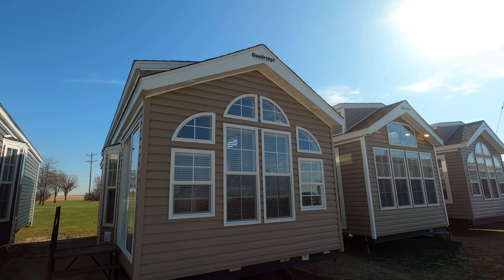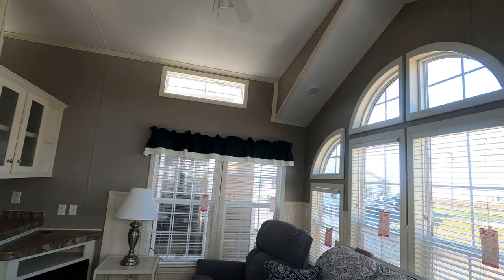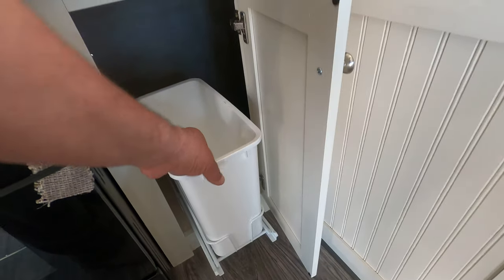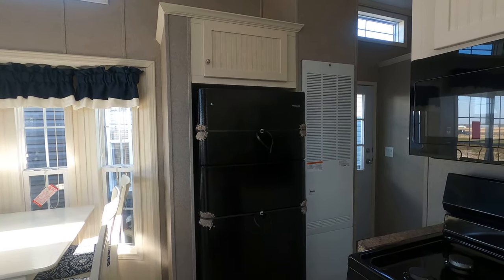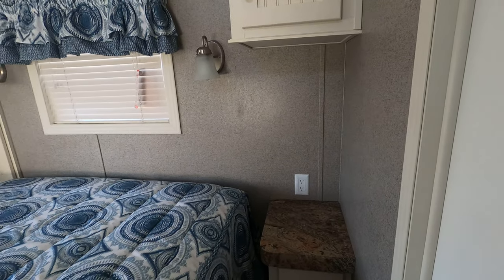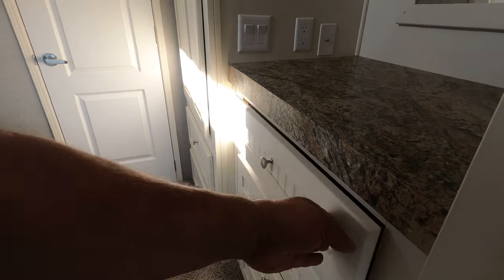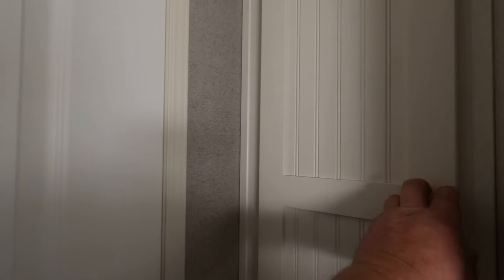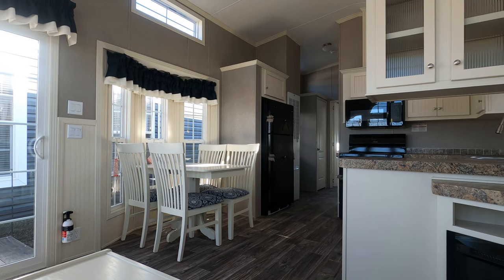Forest River Quailridge 38FLAD 1-Bedroom Luxury Tiny House with Extended Height Dormers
This Quailridge 38FLAD tiny house design by Forest River Park Model is a Luxury Version of their Best Selling Floorplan ever, the Quailridge 38FLA. The "D" indicates "Extended Dormer" which gives a vaulted ceiling, feeling of greatness to the Best Tiny House design ever and Still Available as a 2024 Model!
About Forest River Quailridge Park Models:
LIVING AREA:
KITCHEN/DINING AREA:
18 Cu. Ft. Frost Free Refrigerator
30" Gas Range
Spacemaster Over the Range Microwave
Residential Cabinetry
LED Lighting
GFI Receptacles
BATHROOM FEATURES:
1 Piece Fiberglass Tub/Shower W/Curtain
Medicine Cabinet
Linen Closet
GFI Receptacle
BEDROOM AREA:
60X75 Serta Queen Mattress
Oversized Wardrobe W/Drawers
Egress Window
LED Lighting
EXTERIOR FEATURES:
10" Extruded Steel I-Beam Chassis
Detachable Hitch
Corrosion Resistent Metal Underbelly
2"X6" Transverse Floor Joist 16" On Center
5/8" Tongue and Groove Plywood Decking
Central Floor Ducted Heat
2X4 Studs 16" On Center
3/8" OSB Wall Sheathing
House Type Vapor Barrier On All Ext. Walls
90" Sidewall Height
30 Year Asphalt Shingles
ADDITIONAL FEATURES:
50 Electrical Service W/Power Cord
56,000 BTU Furnace W/DSI Ignition
20 Gallon Electric Water Heater
LP And Smoke Detectors
Fire Extinguisher
2 Exterior GFI Receptacles
Hurricane Tie Down Straps
OPTIONAL FEATURES:
Additional Recliner
Black Appliances
Stainless Steel Appliances
18" Dishwasher
Washer/Dryer Prep
Stackable Washer/Dryer
Box Bay
40,000 BTU RV Furnace IPO 56K
15,000 BTU Floor Duct A/C
5,000 BTU Loft A/C
16 Gallon Gas/Electric Water Heater
Shower Doors
Electric Fireplace
Tall Loft
Accent Wall